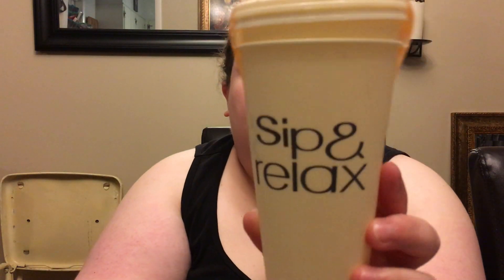DOLLAR TREE HAUL | A GIRL BEING FRUGAL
Love leggings?